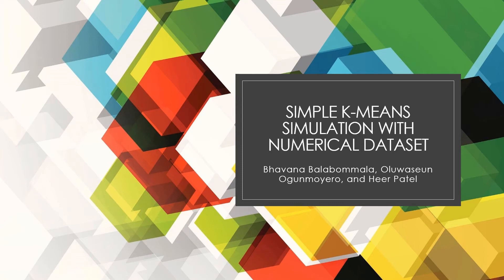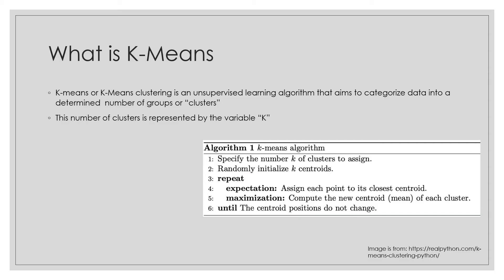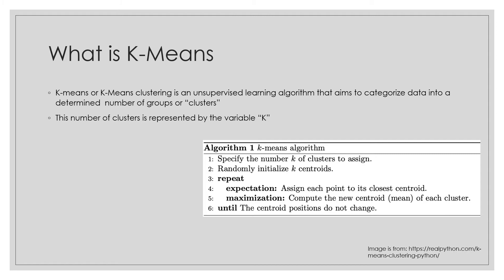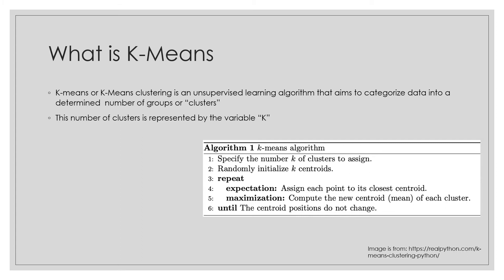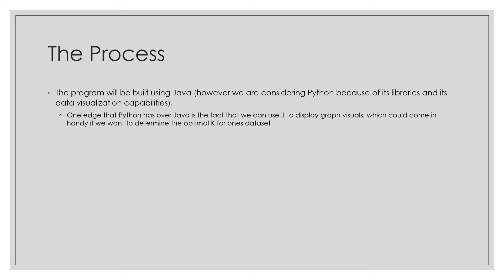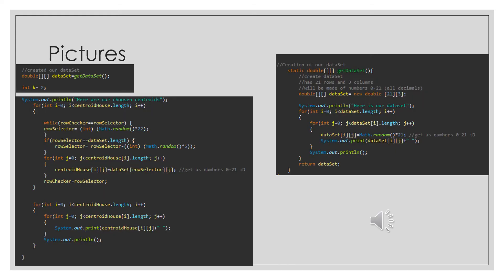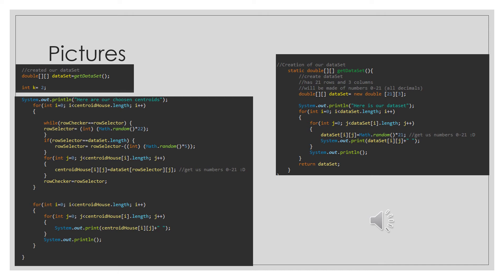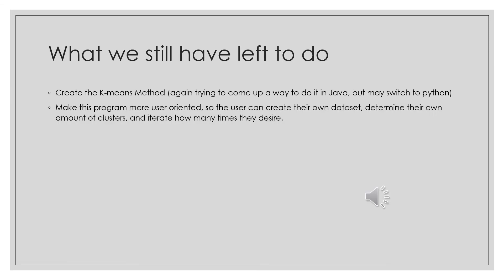Midterm Presentation of project- Kmeans